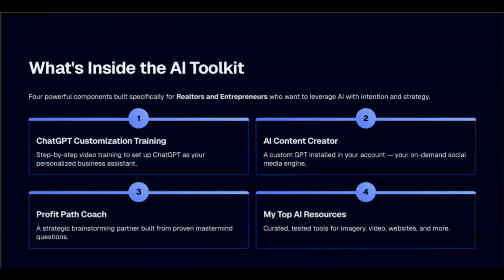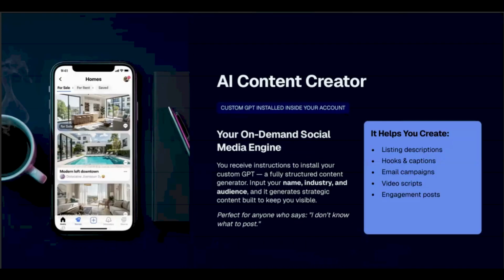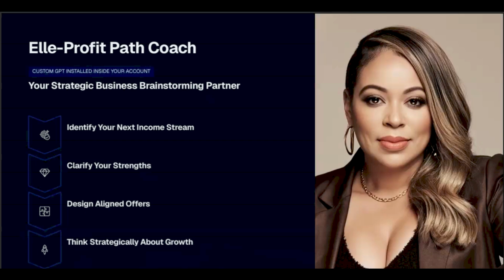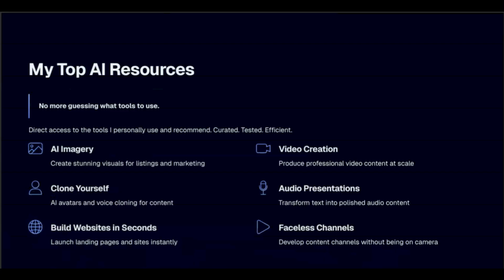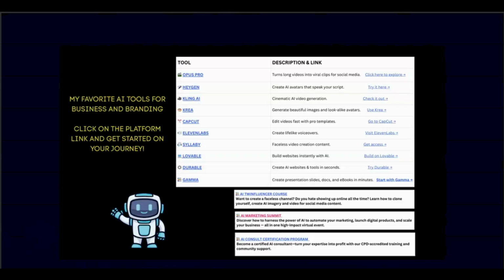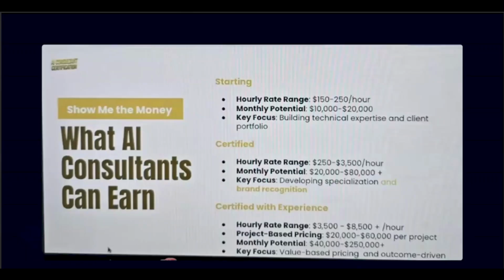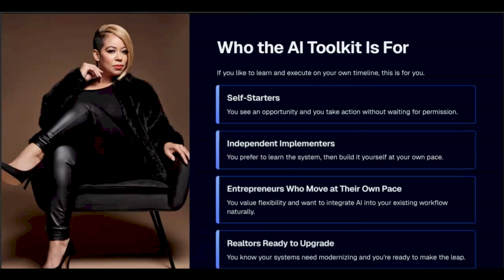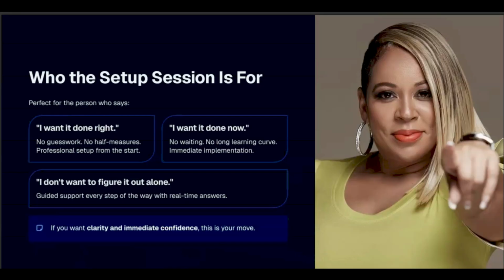Stop Guessing With AI. My Complete AI Toolkit & Setup Explained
Want AI to actually save you time, create content, and help you make money instead of overwhelm you? 🤖✨

In this video, I walk you through exactly what’s included in my AI Toolkit and AI Setup Session, so you can choose the best option for your business, career, or personal productivity.
Whether you’re a realtor, entrepreneur, job seeker, or professional, these tools can help you work smarter, create faster, and stay competitive in today’s AI-driven world.

✔ Time-saving AI tools and resources
✔ Step-by-step guidance on how to properly set up your ChatGPT account
✔ Content creation support
✔ Business and income solutions
✔ Real-world AI tools that I use every day for cloning, video, presentations, and editing

These are the same tools and workflows I use in my own business.

Perfect for beginners, realtors, and busy professionals who want results without the tech overwhelm.

💡 More Ways I Can Help You Grow

Here we have honest conversations about:

✔ Real estate & entrepreneurship
✔ Credit building & financial freedom
✔ Marketing, branding & productivity

My mission is to help you build wealth, confidence, and freedom through smart strategies and practical action steps.

Lorie Woodruff
Founder & CEO
The Elle Exchange